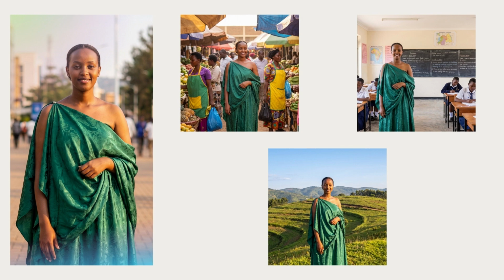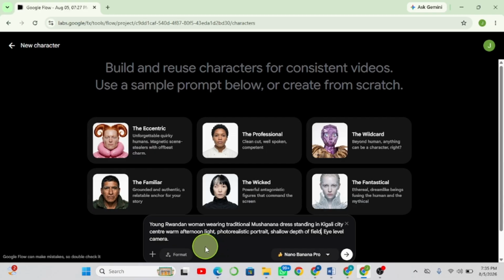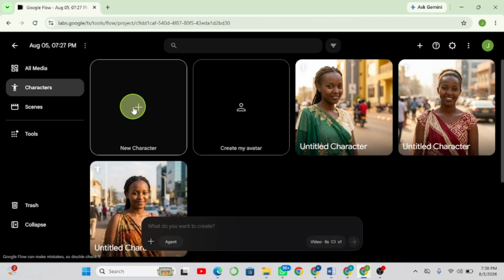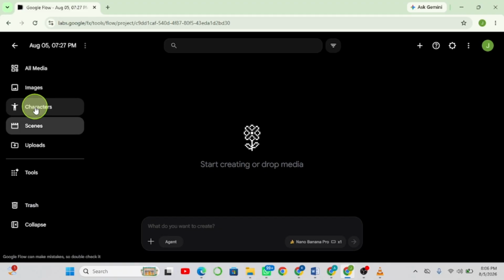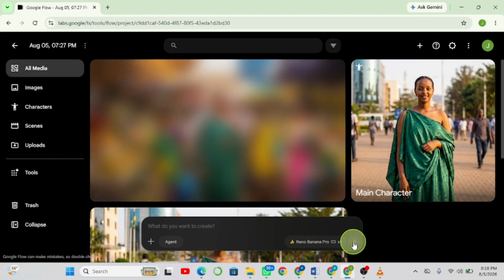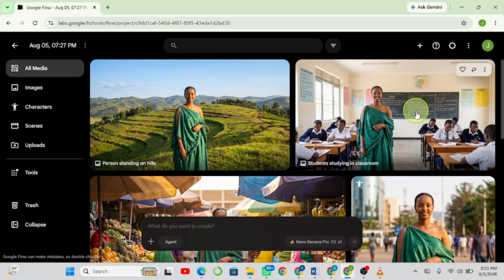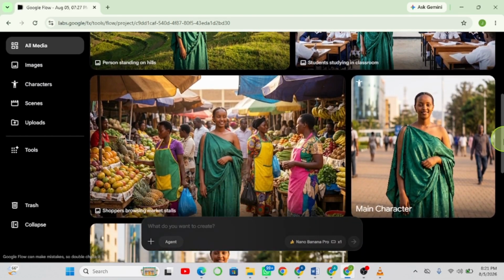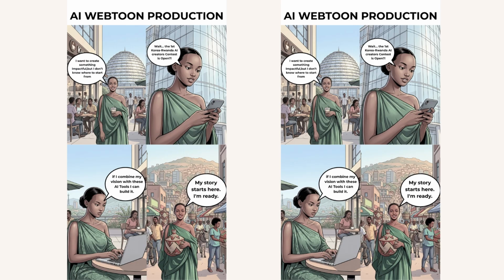Visual Consistency | 2026 AI Content Contest Tutorial Ep. 06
Korean Embassy holds 2026 AI Digital Content Contest from August 1 to September 13.
If you are Rwandan or Burundian national living in Rwanda, you can participate in this contest.
Watch the tutorial, pick one topic, and create your own video with the help of AI tools.
Winner would be awarded with valuable prizes.
Interested participants are kindly invited to refer to the link in the comments below.
A total of 10 episodes of tutorials will be released.